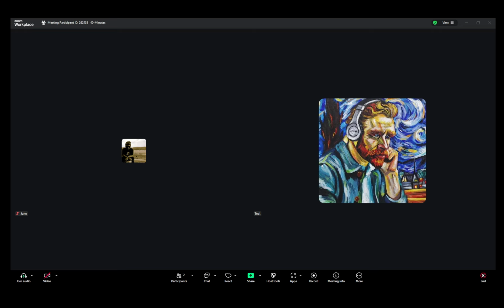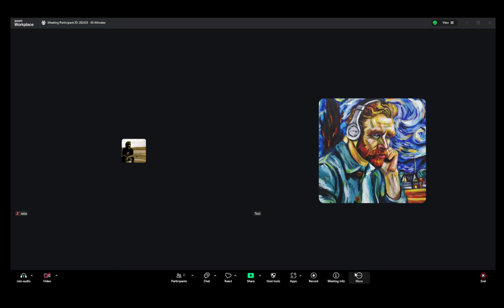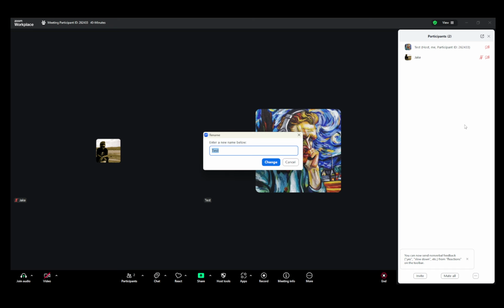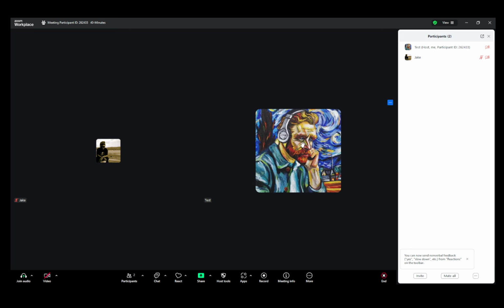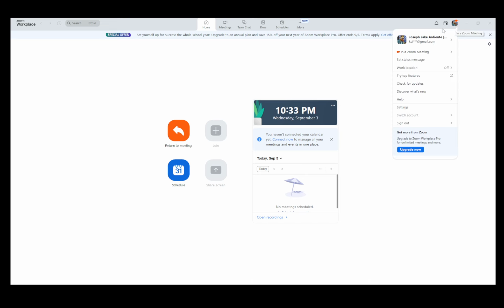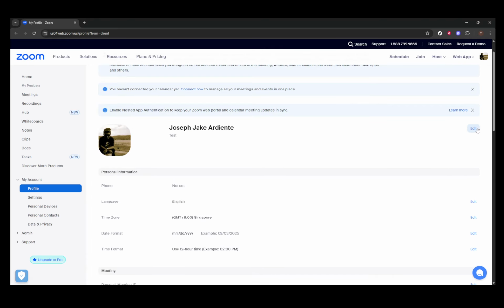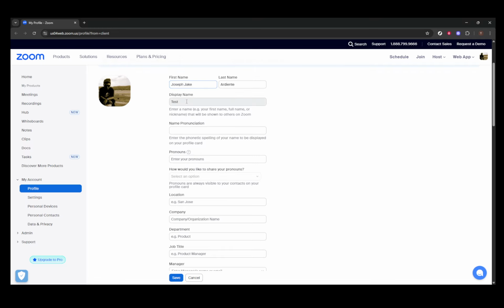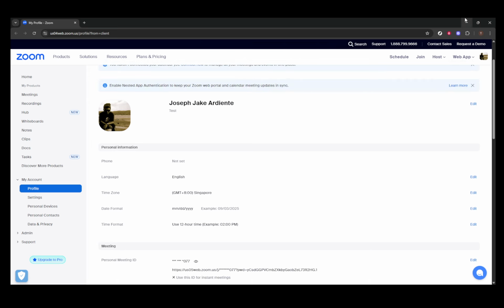How to Change Name in Zoom Meeting [2026 Full Guide]